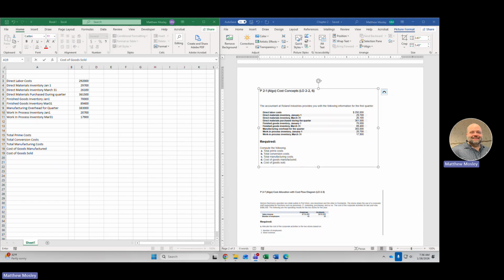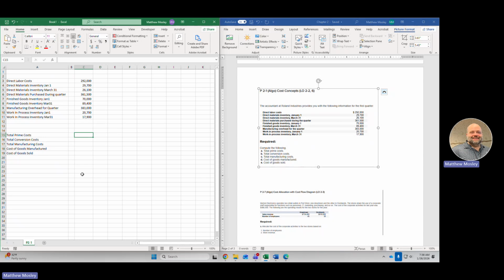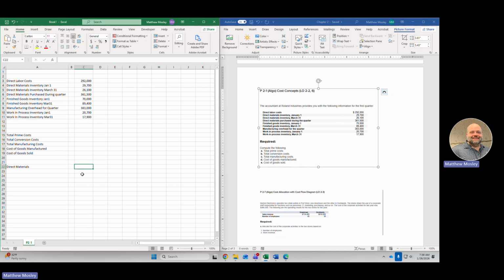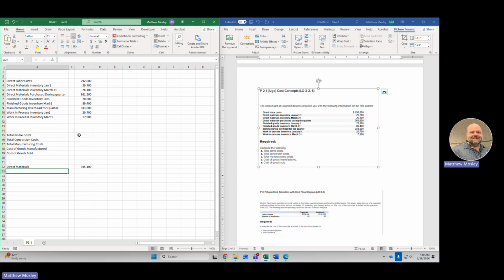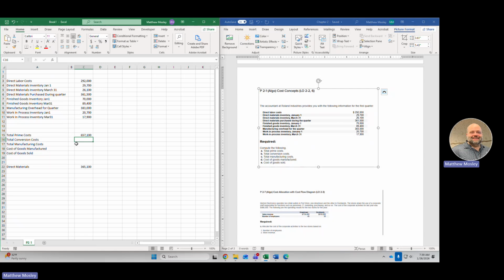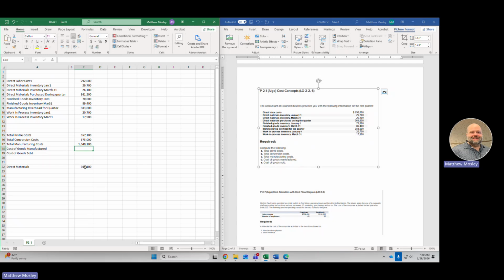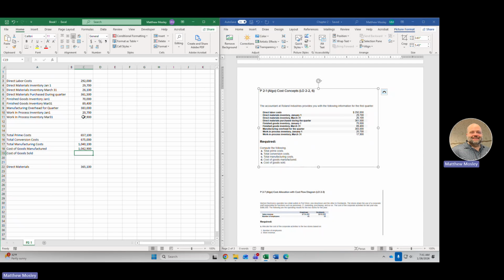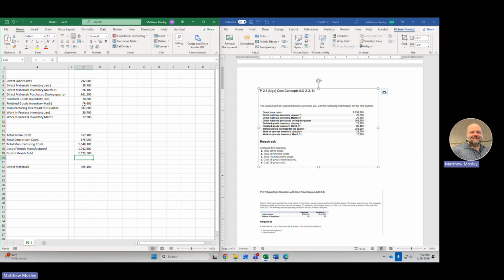Cost Control P 2 1